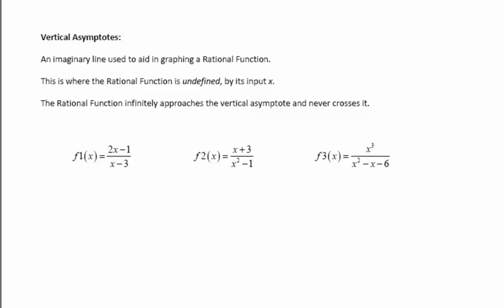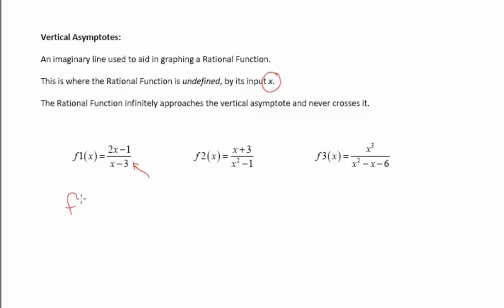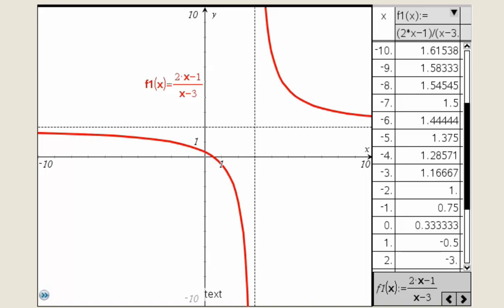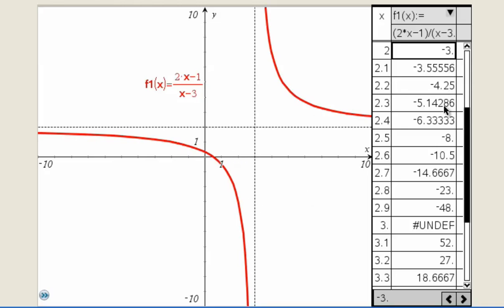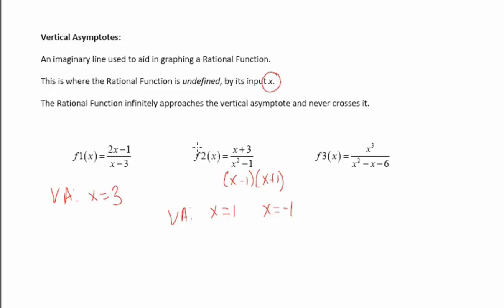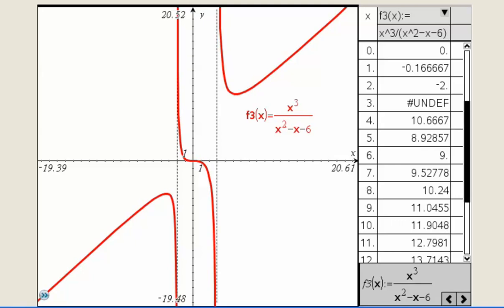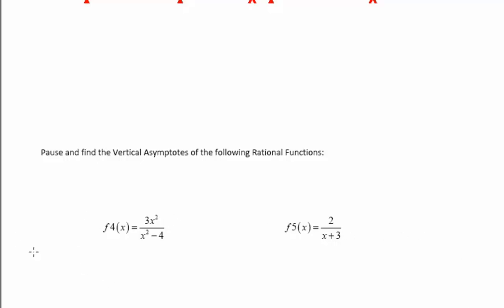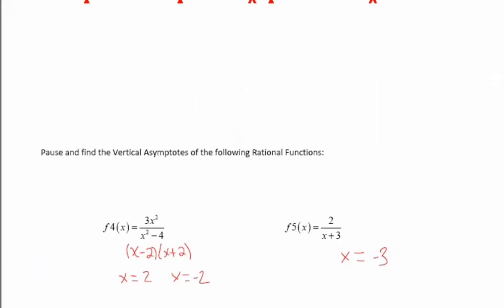College Algebra - Section 4.6 - Video 1 - Vertical Asymptotes Rational Functions